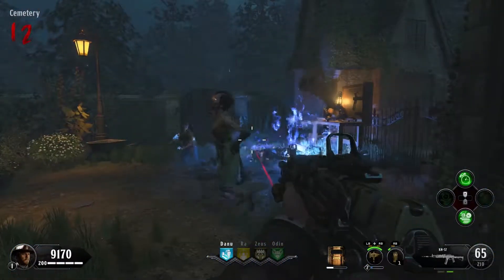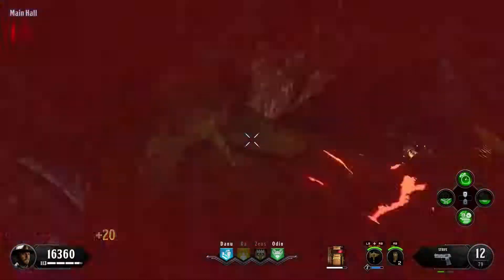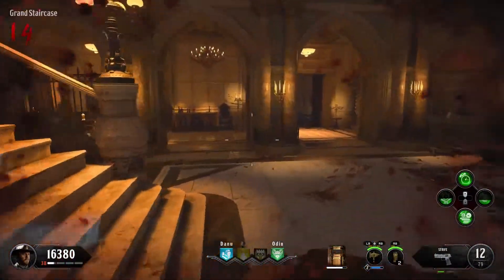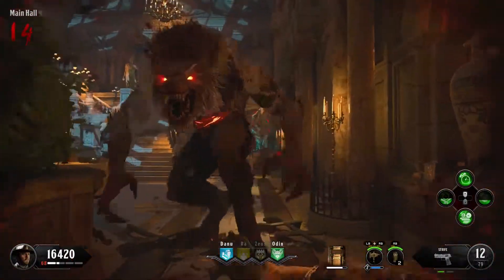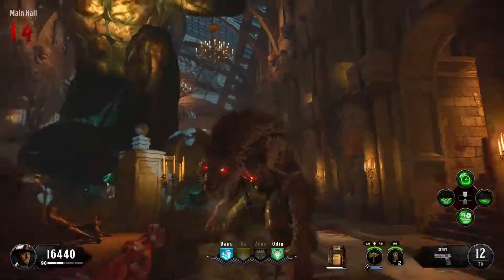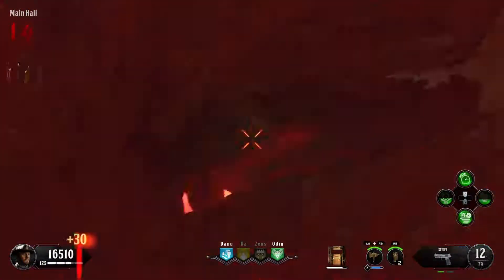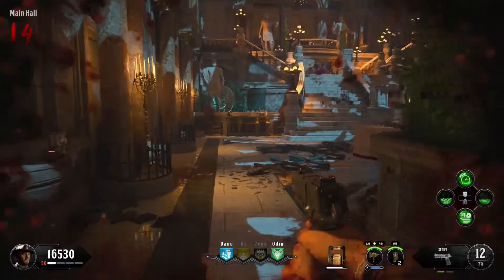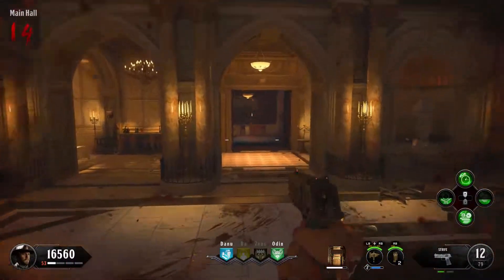Killing the Werewolf via Stake Knife (Black Ops 4 Zombies)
Part 2 with a dildo coming soon...